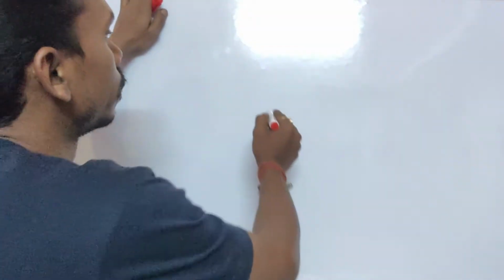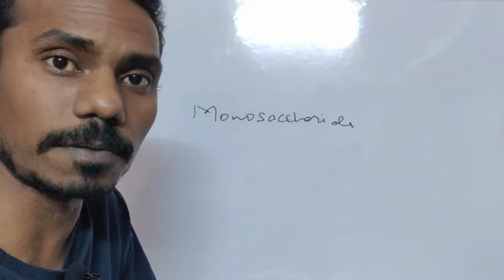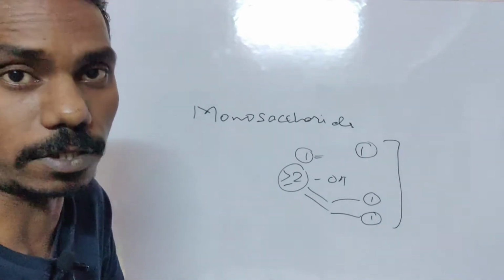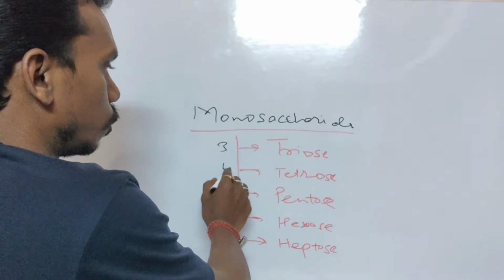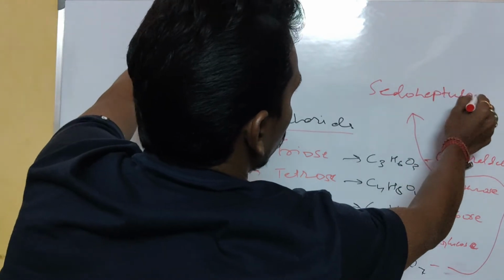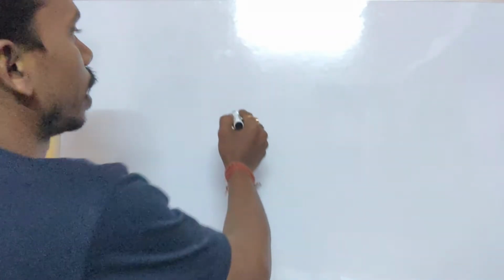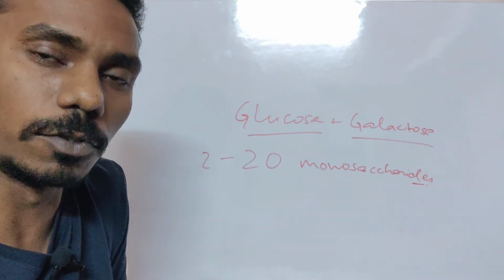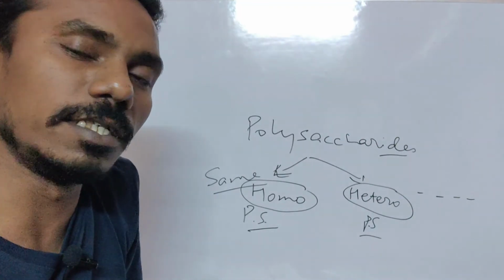Video - 2 - Biochemistry (Carbohydrate_Ep - 2) - Classification of Carbohydrates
This video is the second episode of the current series. It will make you understand the various categories of Carbohydrates.